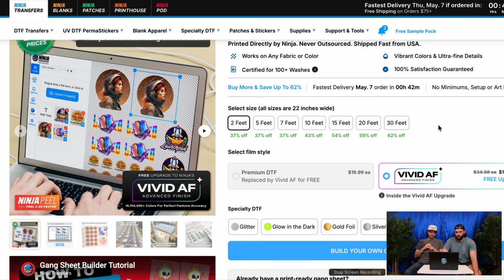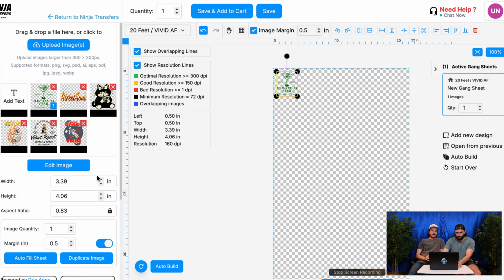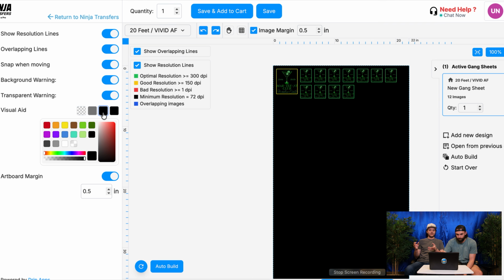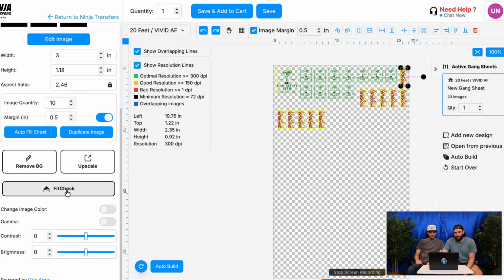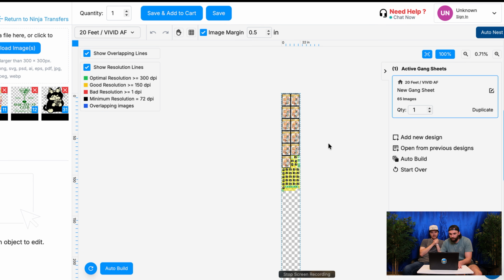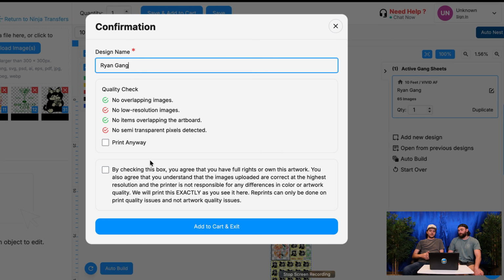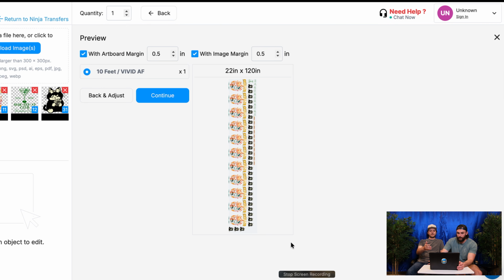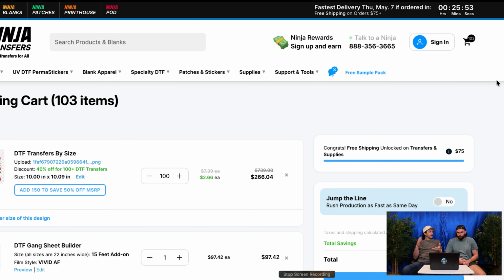How to Use the Ninja Transfers Gang Sheet Builder (Step-by-Step)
Looking to build the perfect DTF gang sheet? In this video, we’ll walk you through exactly how to use the Ninja Transfers Gang Sheet Builder step-by-step. Whether you’re brand new to DTF transfers or already running a custom apparel business, this tutorial will help you upload designs, maximize space, avoid common mistakes, and create ready-to-press gang sheets with ease.

Our DTF Gang Sheet Builder makes it simple to create custom heat transfers for t-shirts, hoodies, hats, tote bags, and more. Perfect for small businesses, side hustles, print shops, crafters, Etsy sellers, and DIY apparel creators looking for high-quality custom transfers with fast turnaround times.

In this video:
✔️How to use our Ninja Gang Sheet Builder
 ✔️How to upload your artwork
✔️ How to arrange and size designs
✔️ How to order DTF transfers online

If you’re looking for the easiest way to build DTF gang sheets online, you’re in the right place. 👇